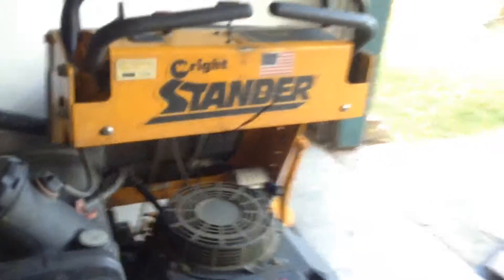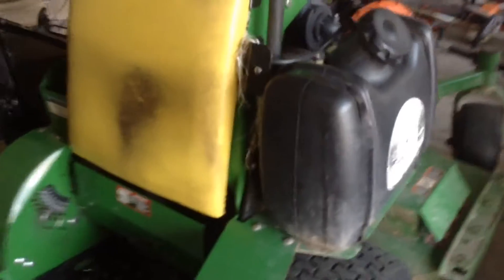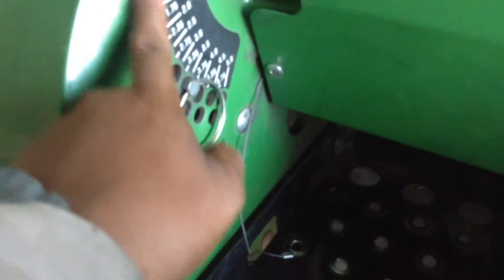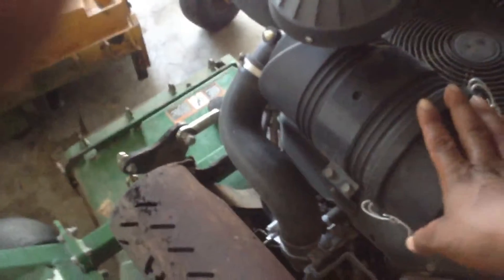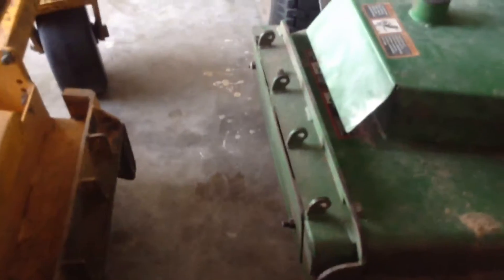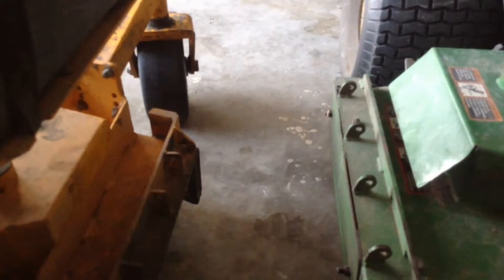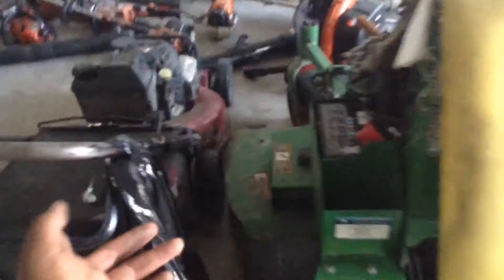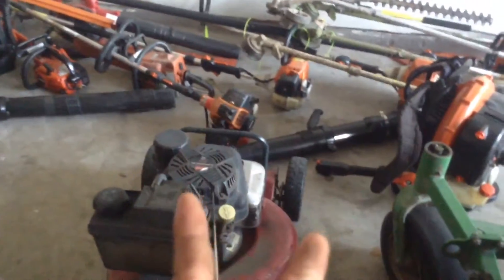Riding lawnmowers FULL TOUR